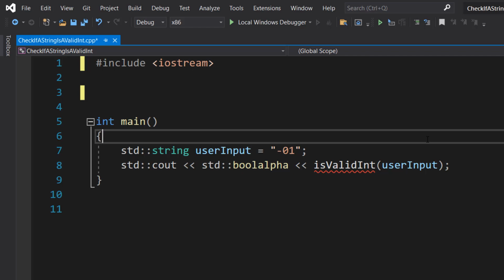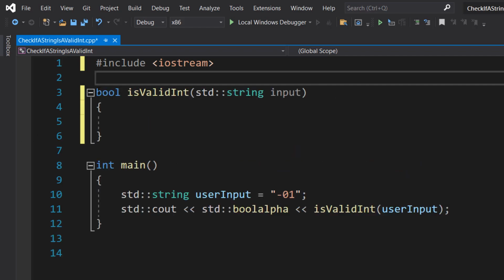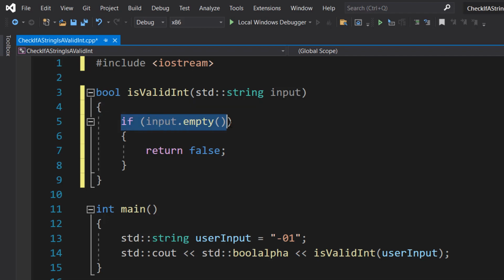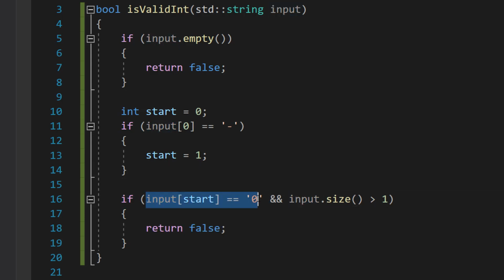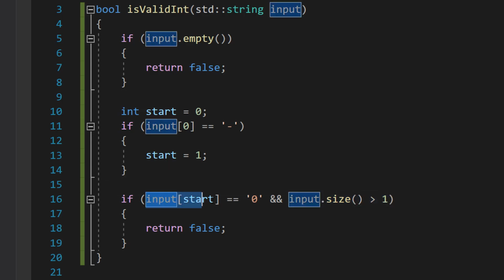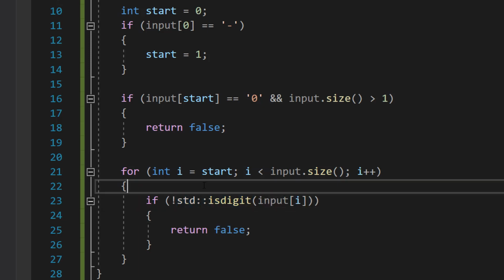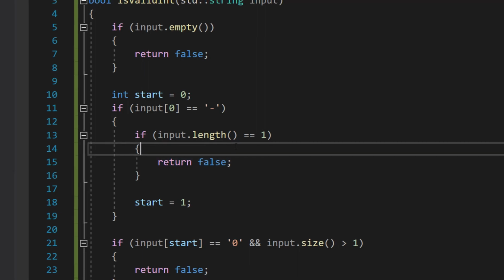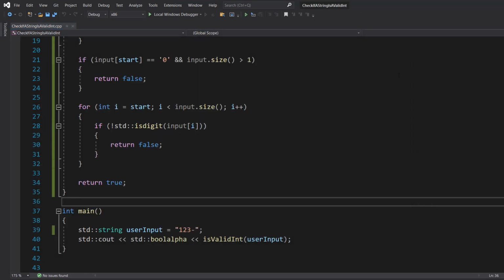How to Check if a String Is an Integer Using C++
Greetings, in this C++ tutorial we shall be checking if a string is a valid integer. This validation will also allow for negative integers, for example -5 would be considered valid. 22 and 0 would also be considered valid. 2.2 and -4.20 would be invalid as they are not integers. This is great if you want to ensure your user inputs only an integer.

You can also remove the check for a - symbol if you only want the user to input a positive integer/whole number.